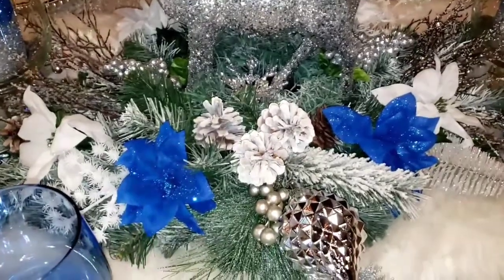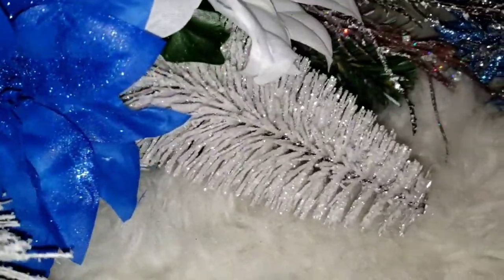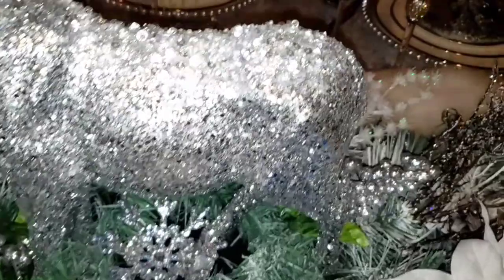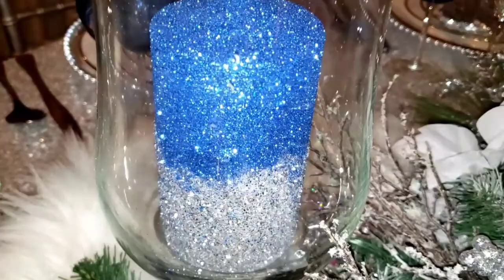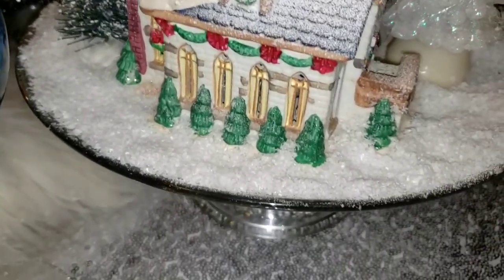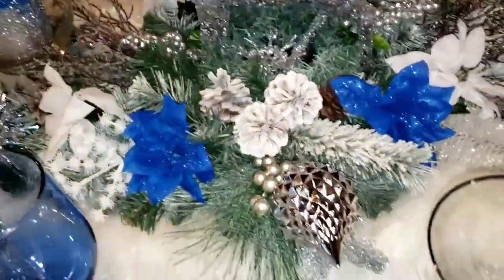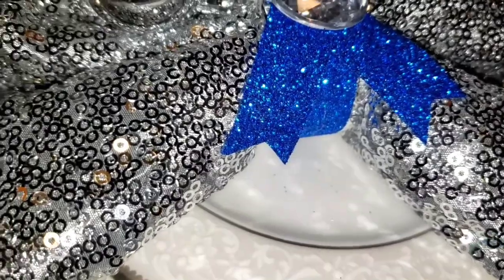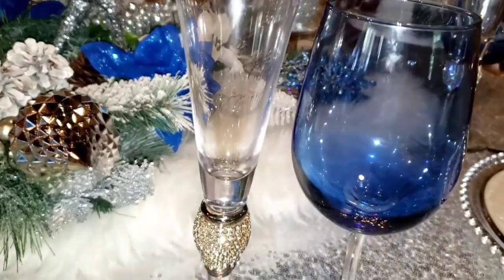winterwonderlandtabledecor Glam Winter Wonderland Christmas Tablescape|DIY Glittered Candles